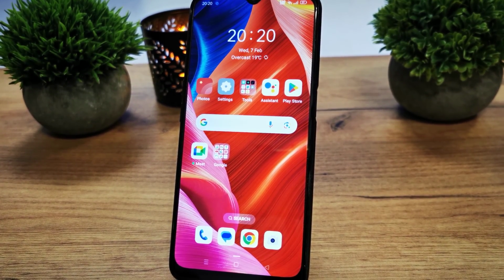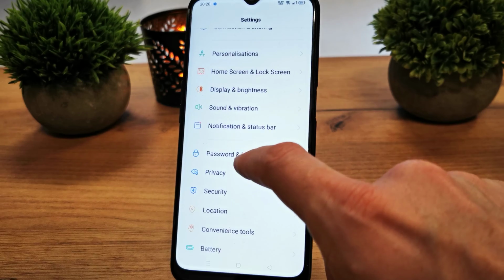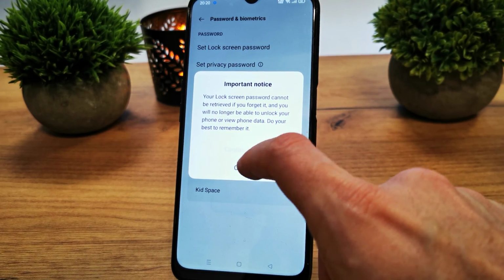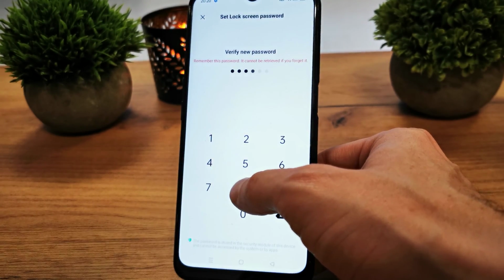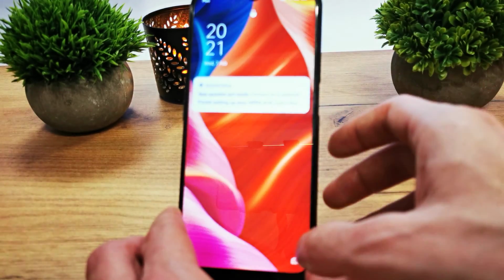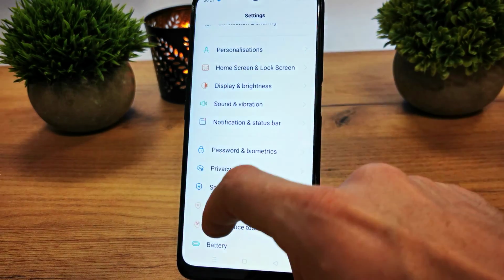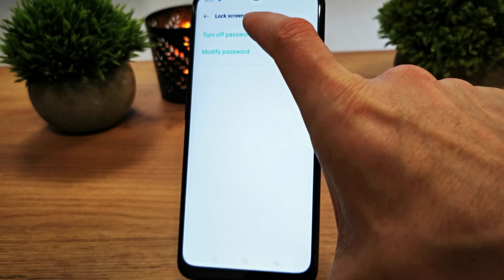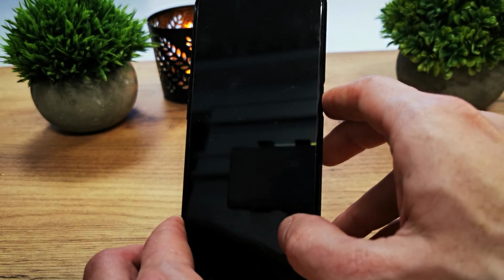🔐 Oppo A16: How to Set Up Password | Step-by-Step Guide 🔄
🔄 Welcome to GSMDiY! In this step-by-step guide, we'll walk you through the process of setting up a password on your Oppo A16. Setting up a password adds an extra layer of security to your device, helping to protect your personal data from unauthorized access. Follow the instructions in this guide to learn how to create a strong password and ensure the security of your Oppo A16.

Stay updated with the latest phone insights, reviews, and more on our Instagram profile. If you have any questions or want to share your experiences with setting up passwords on the Oppo A16, feel free to drop a comment!

If you have any questions or need further assistance, don't hesitate to ask in the comments section below. 📲